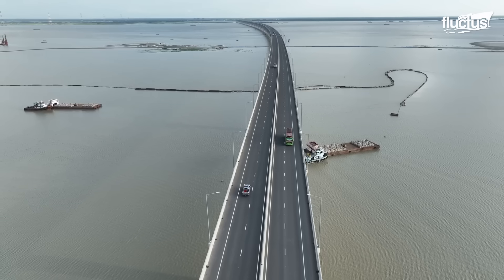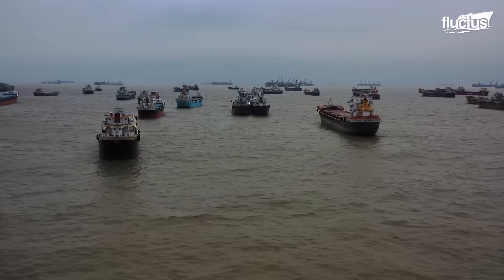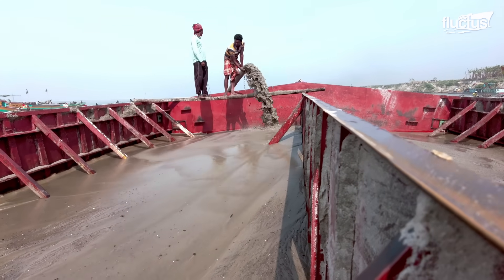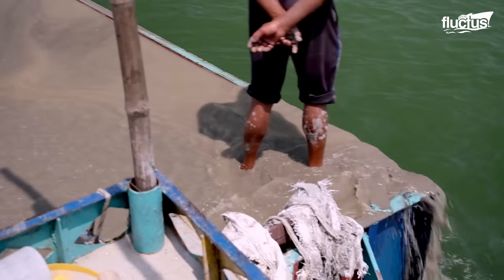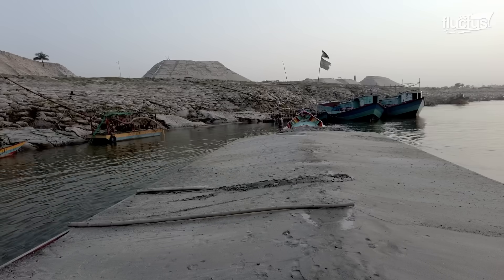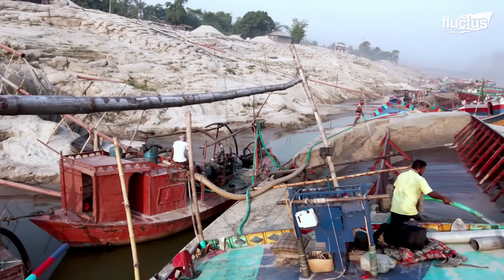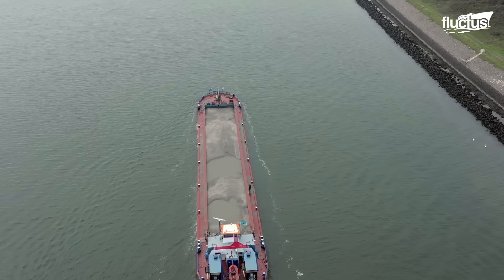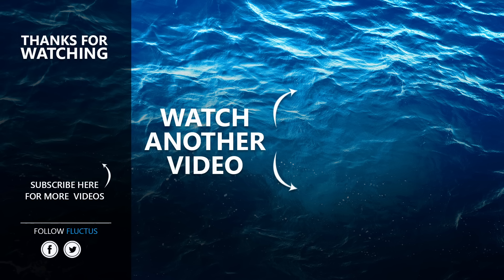Behind the Genius Solutions Found to Unload Massive Bulk Cargo Ships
Welcome back to the Fluctus Channel! Today, we delve into the transportation techniques used for thousands of tons of sand and minerals that form the backbone of the construction industry.